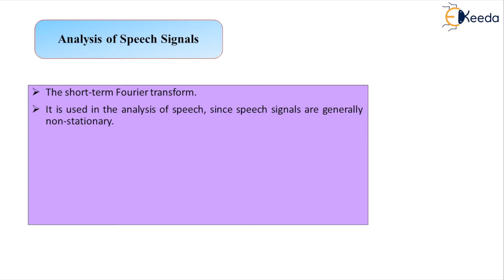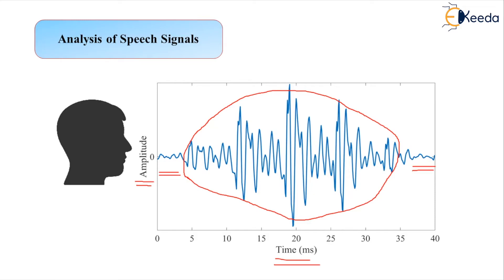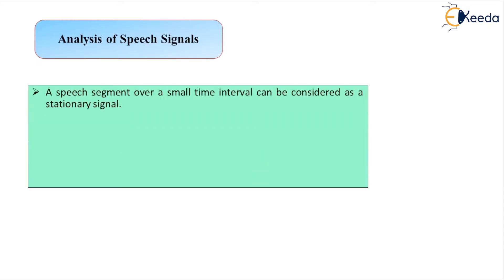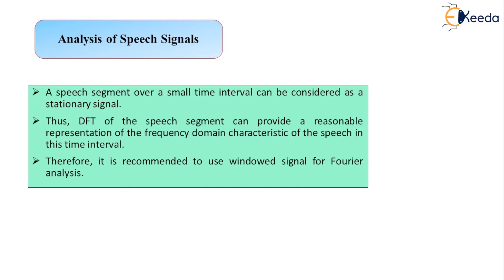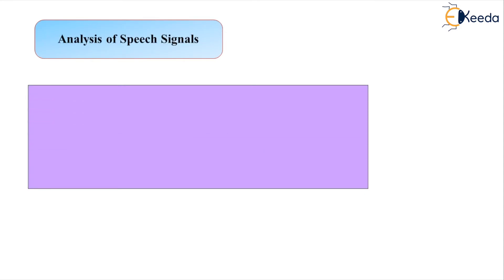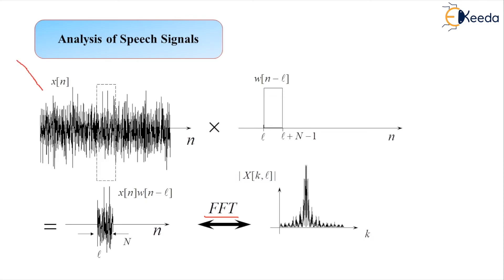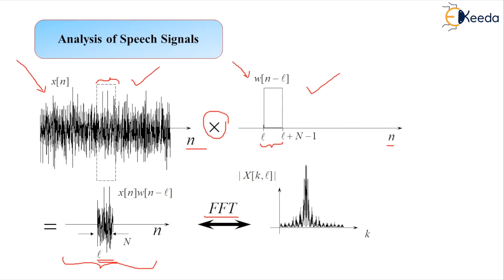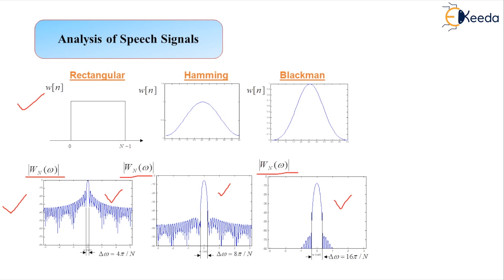Analysis of Speech Signals - Applications of Signal Processing - Advanced Digital Signal Processing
Video Name - Analysis of Speech Signals

Chapter - Applications of Signal Processing

Happy Learning!